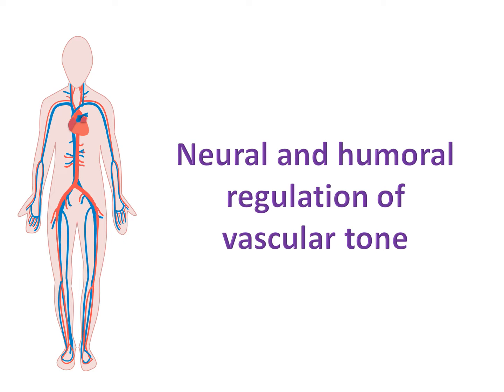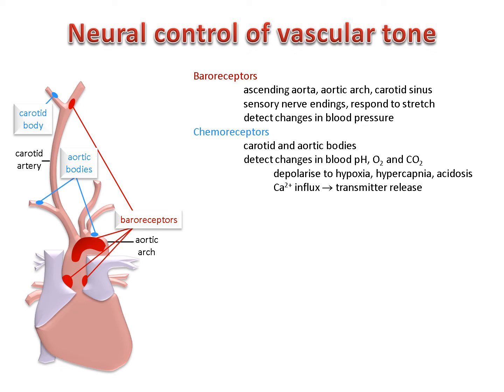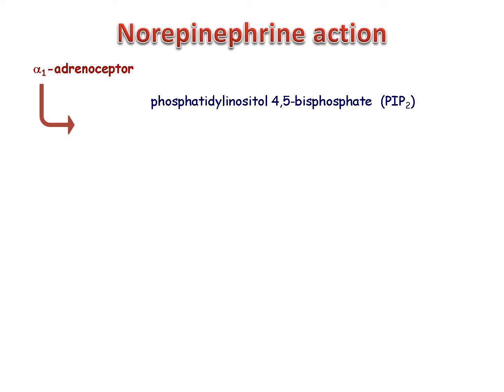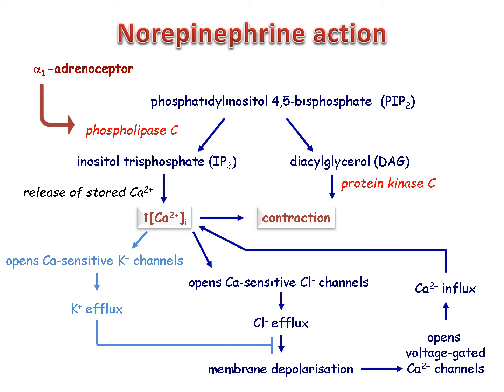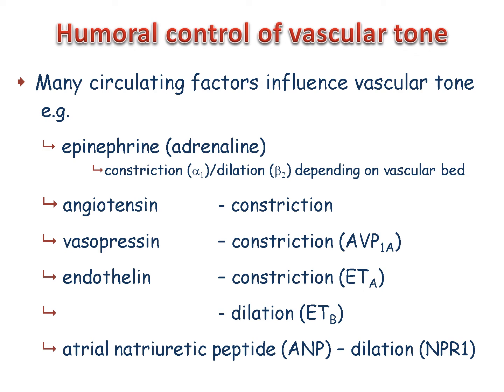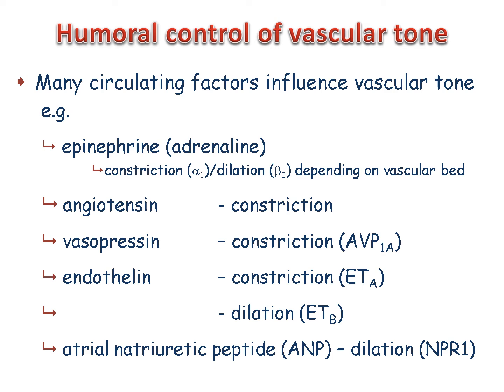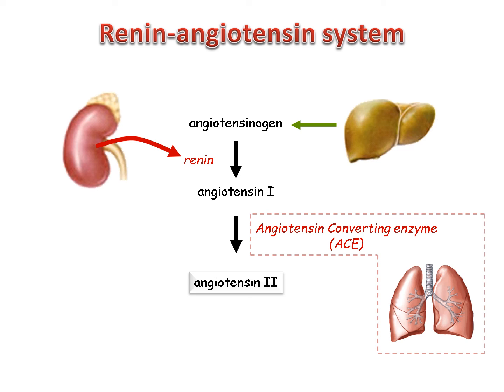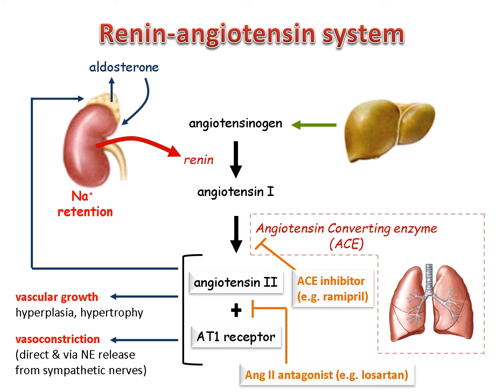Neural and humoral regulation of vascular tone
Covers the reflex neural control of vascular tone by baroreceptors, chemoreceptors, sympathetic nerves, and noradrenaline (norepinephrine)
Hormonal control of vascular tone by adrenaline (epinephrine),  vasopressin, endothelin and atrial natriuretic peptide are briefly outlined with more detail given on regulation by the renin-angiotensin system.
00:38 Neural control of vascular tone
03:10 Norepinephrine action
05:04 Humoral control of vascular tone
08:31 Renin-angiotensin system